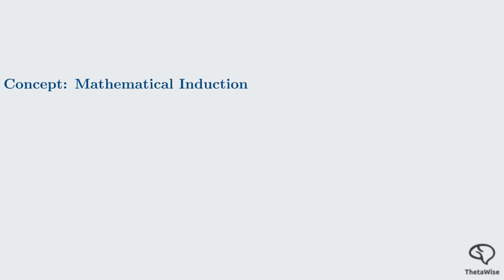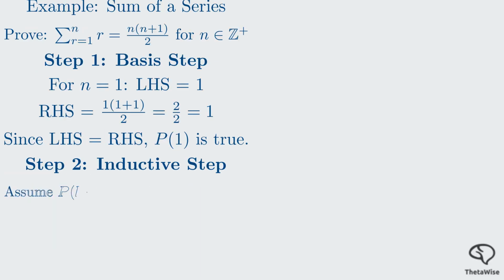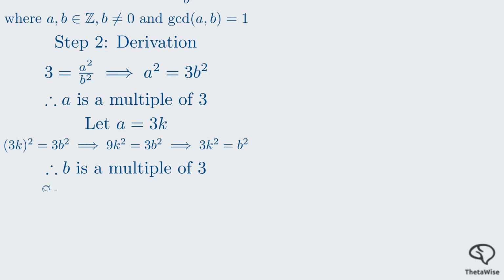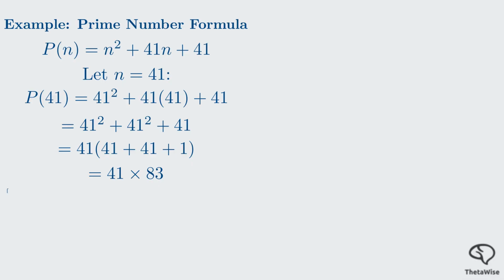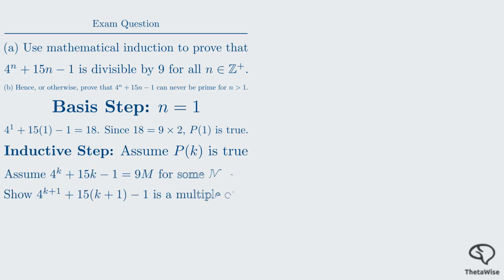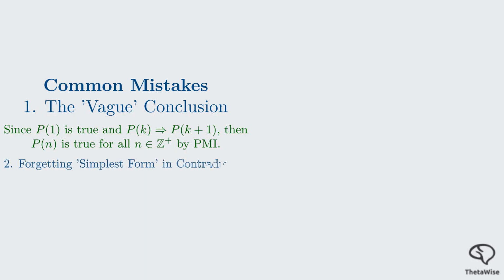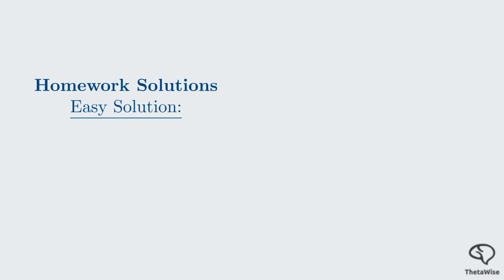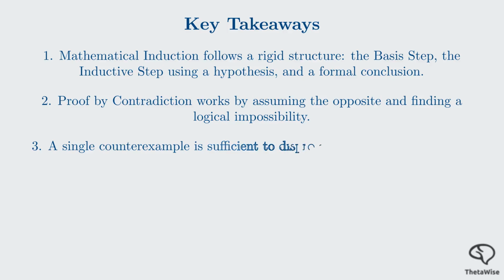1.15- Proof methods and examples | IB Mathematics AA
Master Proof Methods & Worked Examples in IB Diploma Mathematics: Analysis & Approaches (AA) with this complete exam-focused lesson from exam-mate.

In this video, you'll learn the essential proof techniques used throughout the IB Mathematics AA syllabus. We'll explore different methods of mathematical proof, understand when each method should be applied, and solve IB exam-style proof questions step by step.

📚 In this lesson you'll learn:
• Introduction to mathematical proof
• Direct proof
• Proof by contradiction
• Proof by counterexample
• Proof using algebraic identities
• Writing clear mathematical arguments
• Solving IB exam-style proof questions

📱 Join our FREE IB Mathematics AA Telegram Revision Channel.

New videos are published regularly covering the complete IB Mathematics AA syllabus.

📖 IB Mathematics AA Course

This lesson is part of our complete course covering:

• Scientific Notation
• Financial Applications of Sequences
• Exponents and Logarithms
• Deductive Proof
• Binomial Theorem
• Partial Fractions
• Complex Numbers
• Proof Methods
• Calculus
• Vectors